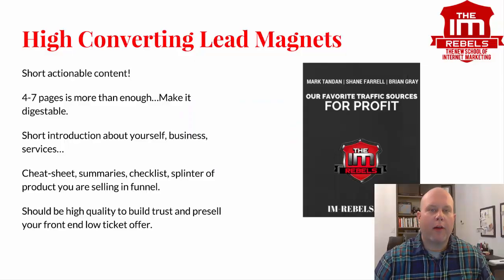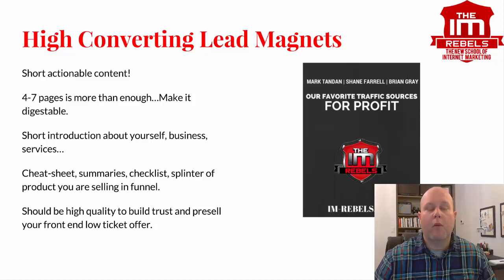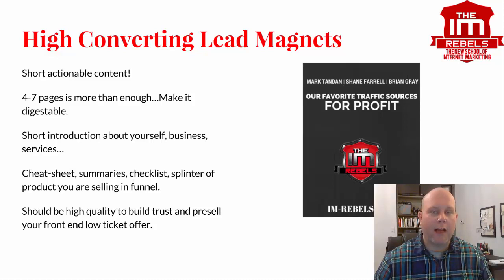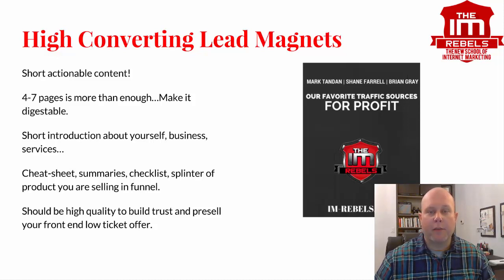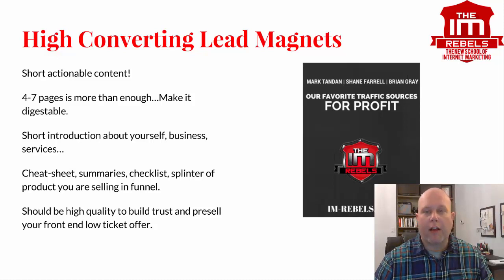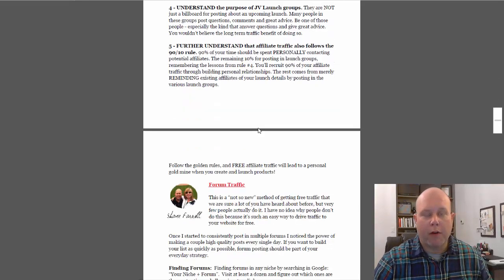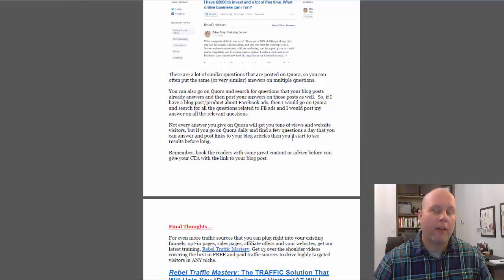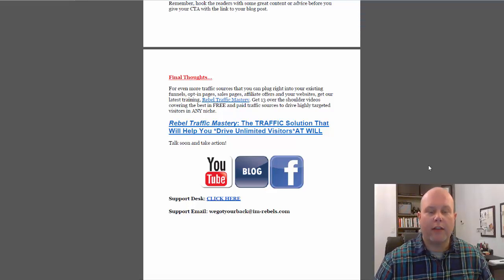How To Create High Coverting Lead Magnets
Be sure to check out our training for special IM Rebels discounts.
And check out our blog post on how to create VIRAL lead magnets.
Creating opt-in lead magnets to grow your list doesn't have to be hard.

Short actionable content works better for future engagement vs long reports.

4-7 pages is more than enough…Make it digestible.

Short introduction about yourself, business, services…

Cheat-sheet, summaries, checklist, 1-2 videos, splinters of product you are selling in funnel.

Should be high quality to build trust and presell your front end low ticket offer.

Since moving to shorter lead magnets, our engagement and sales have gone up since people are actually able to read and apply the information to their business and see results.

This makes the step from freebie opt-in to buyer much easier.

Try it and let us know what you think!